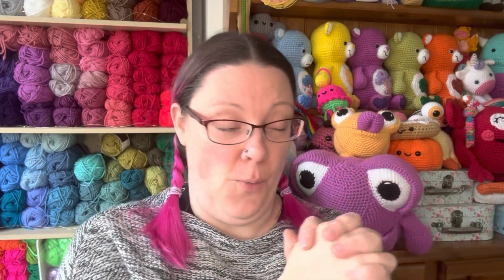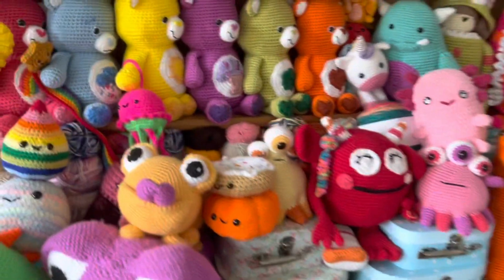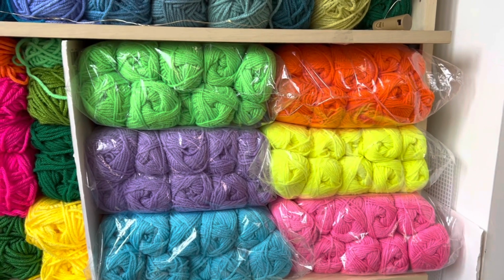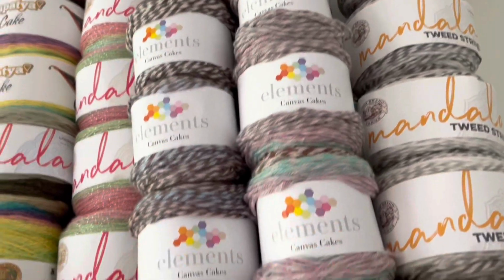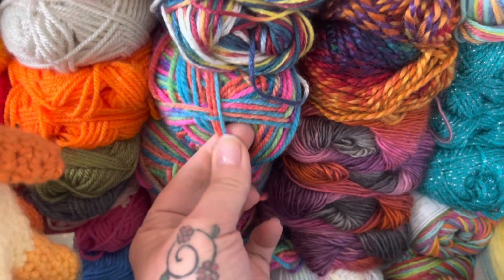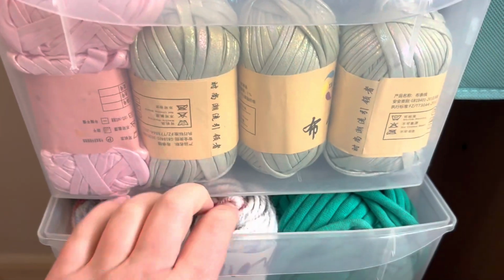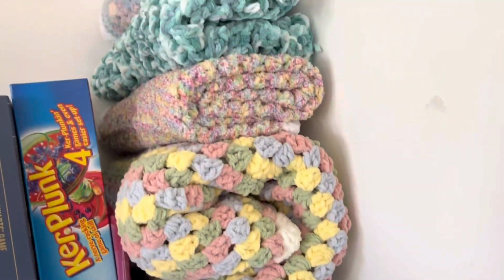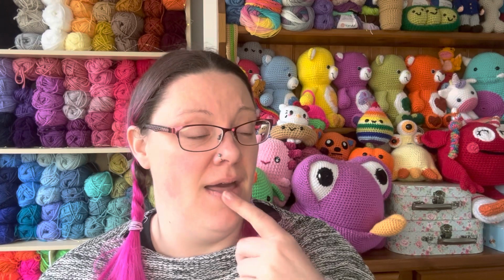Yarn stash tour - just how much do I have?!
Was requested to make a tour of my yarn stash! It’s not the neatest or most organised collection but I do love it all!

Give me your inspirational ideas of how I can use up some of it because I have waaaay too much!!